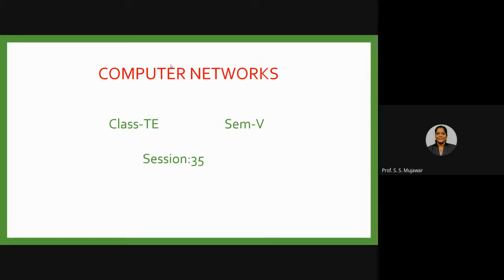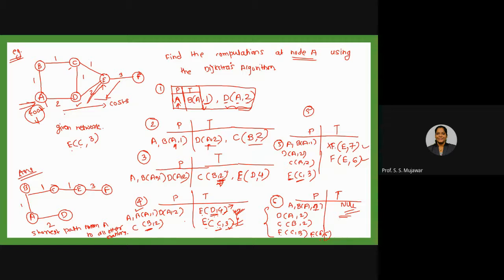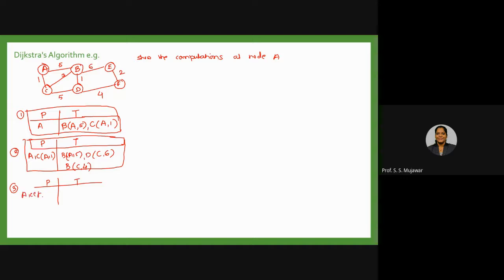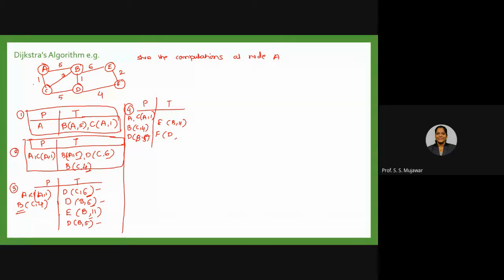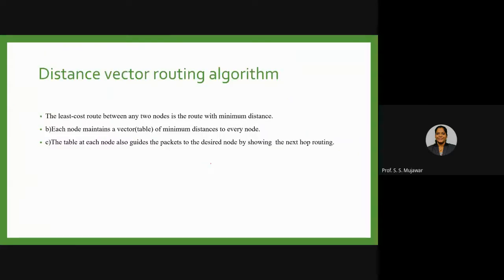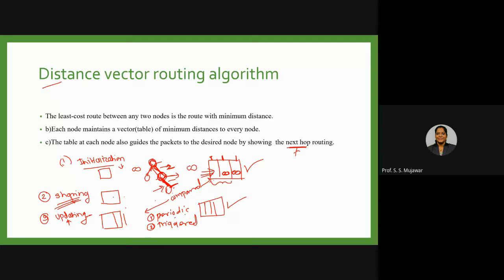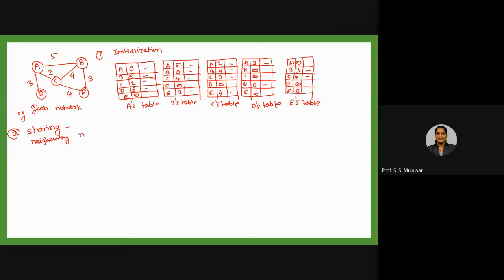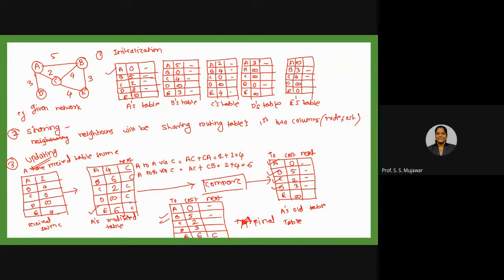Routing algorithms- Dijkstra's algorithm example Distance vector routing algorithm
This is the recorded session of TE -Computer network subject.